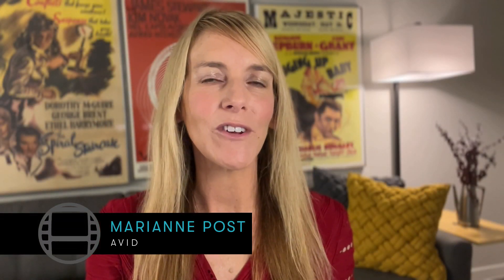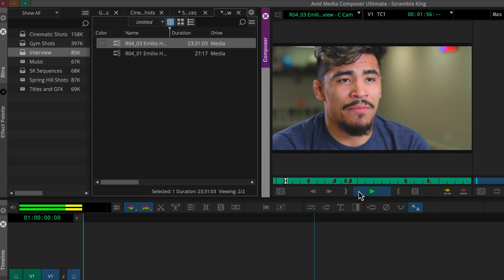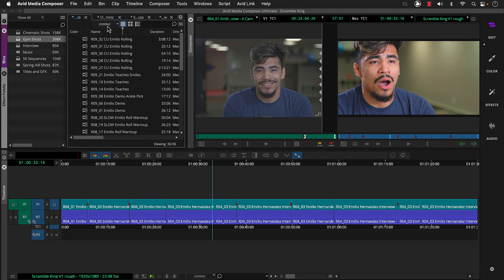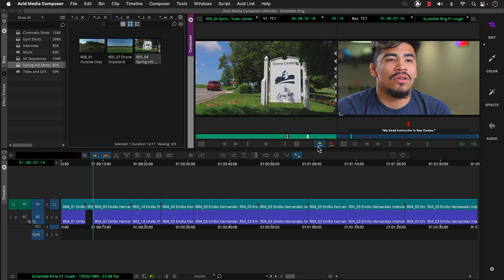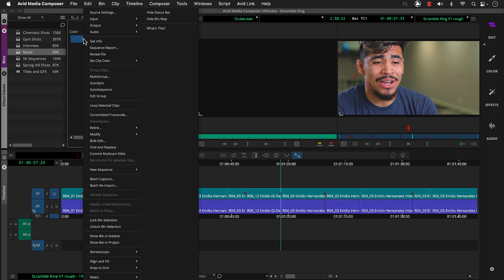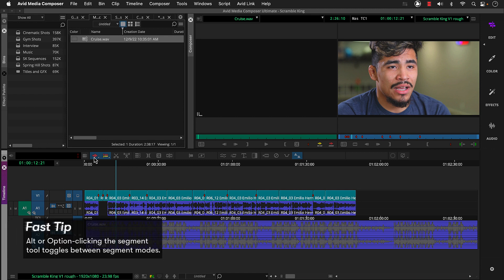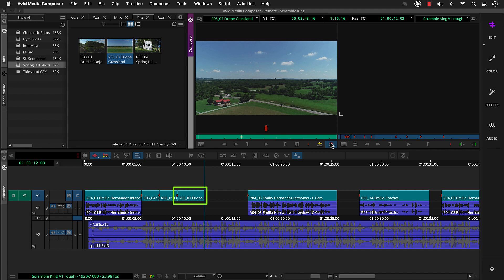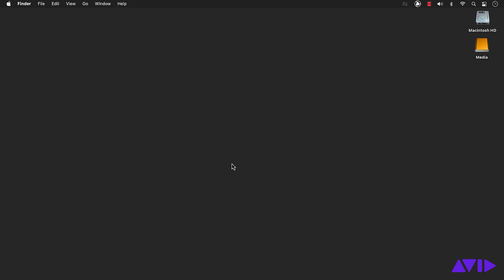Media Composer Fast Start – Part 2: Building a Rough Cut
Cut your story together quickly with the same editing tools and techniques used to rough together the Scramble King documentary short.